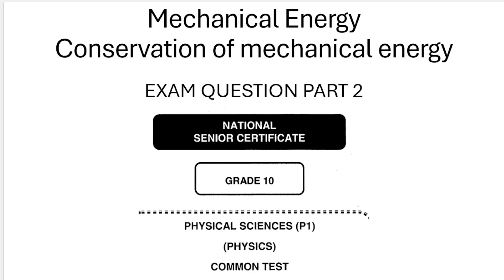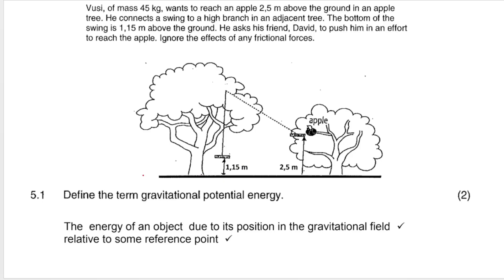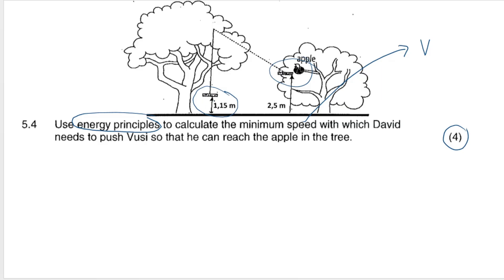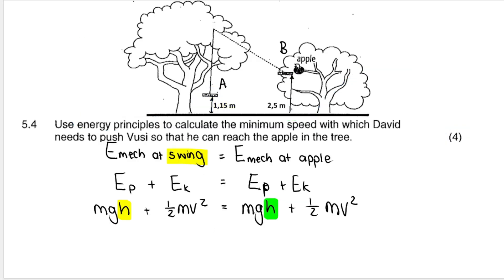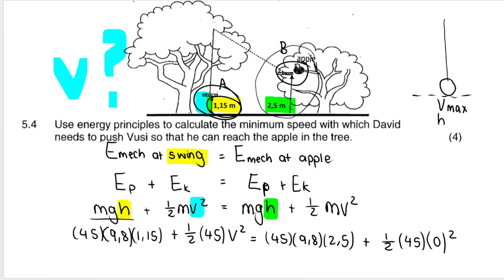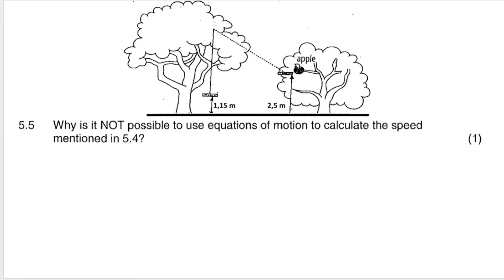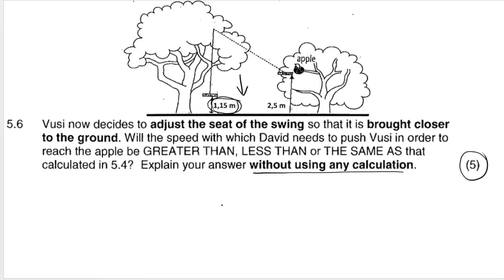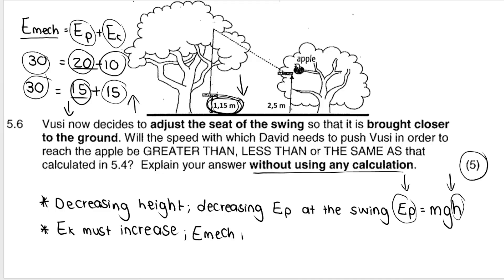Grade 10 Mechanical Energy Past Paper Practice Part 1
Gr 10 Physics - Principle of conservation of mechanical energy and mechanical energy practice PART 2.